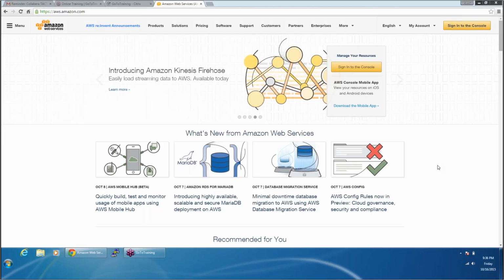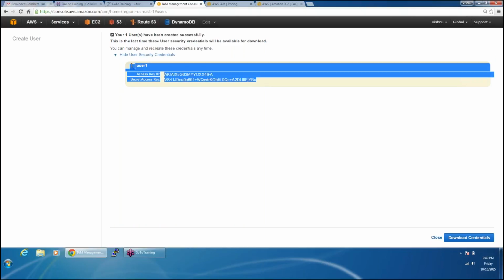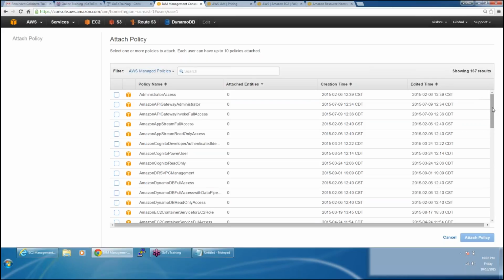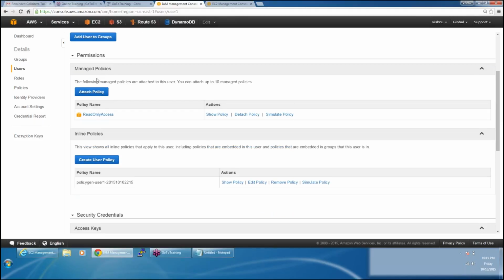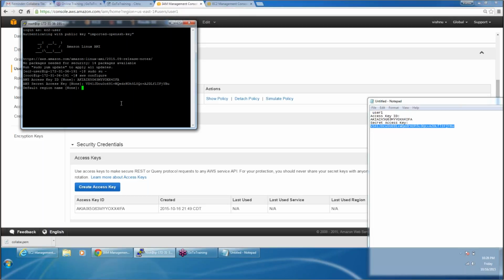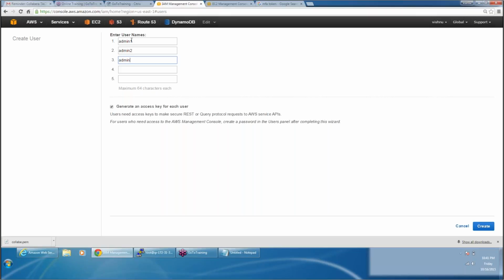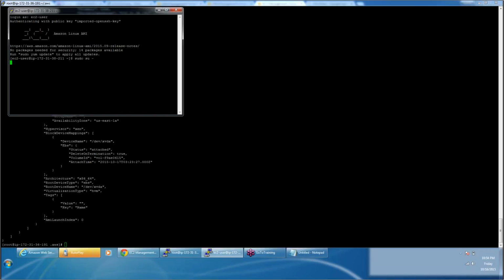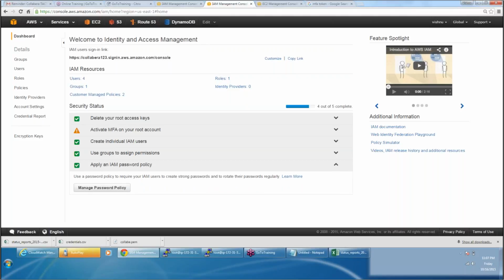Identity Access Management - Session4